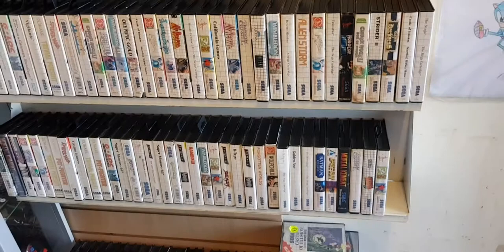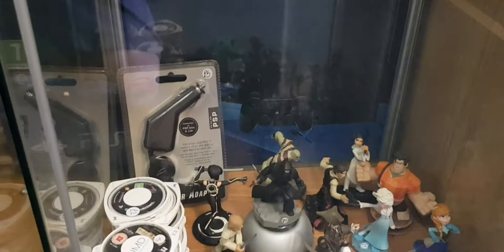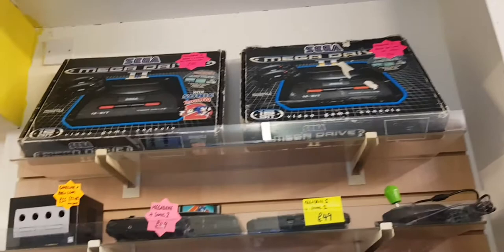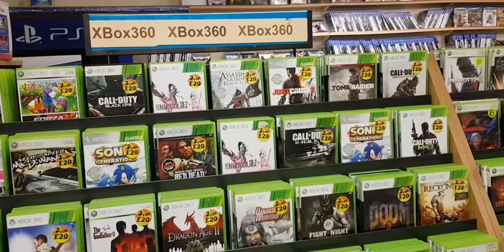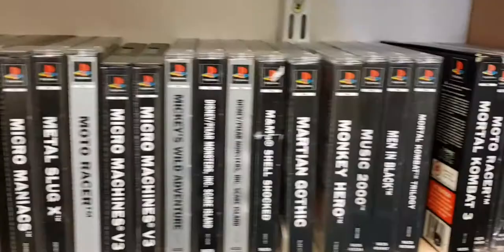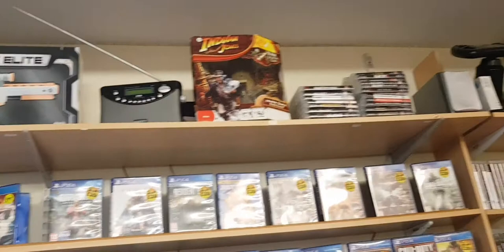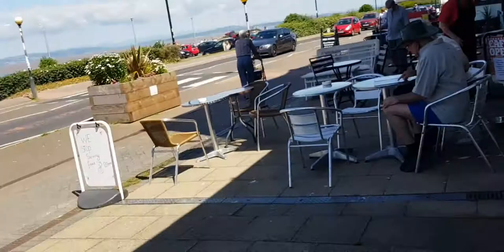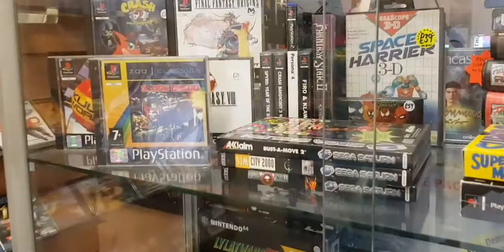Lee's Games in Morecambe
Went on a bit of a retro road trip earlier today up to Morecambe to Lee's Games. Great shop and a really nice friendly owner too. I've been visiting him for a few years and always found them very helpful and great value (especially when I started collecting for Sega Master System).

If you're passing it's just 10 minutes from the motorway so pop in.